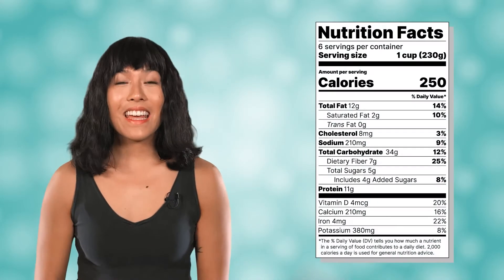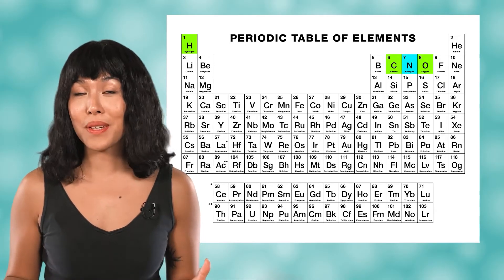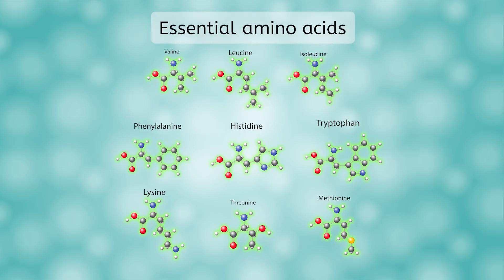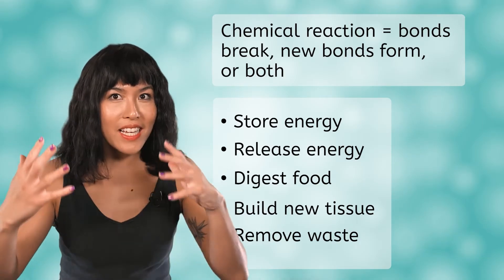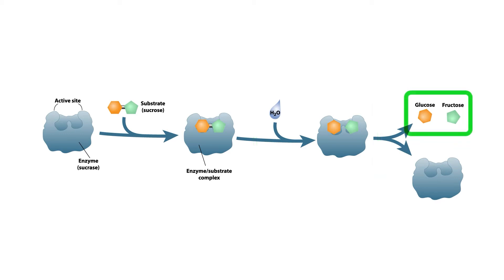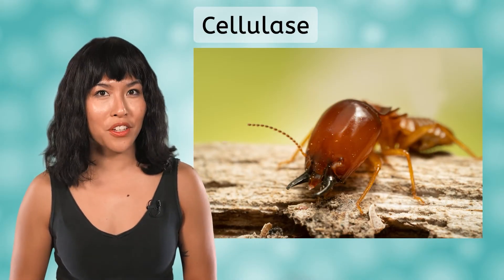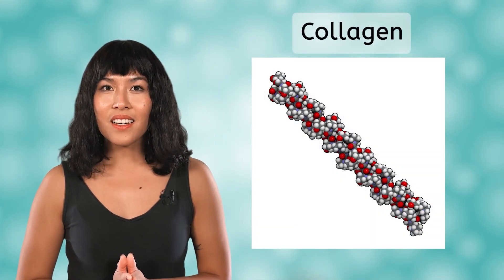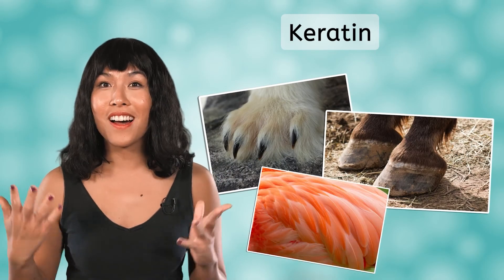Proteins - Building Blocks of Life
How do proteins help your body function? In this high school biology lesson, students will explore the structure and function of proteins and their role in biological processes. This lesson is from MiaPrep’s Biology course.